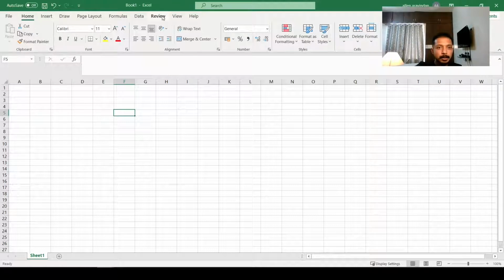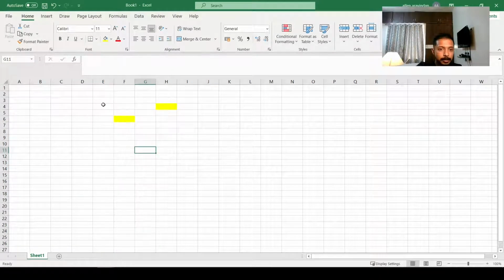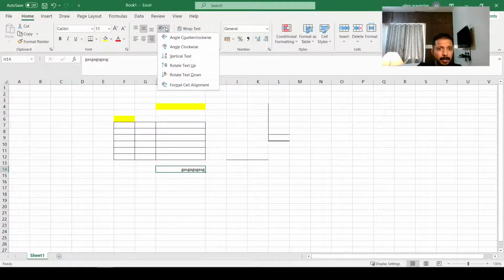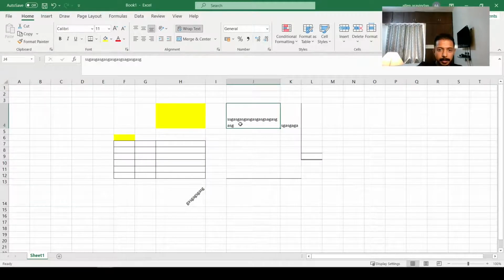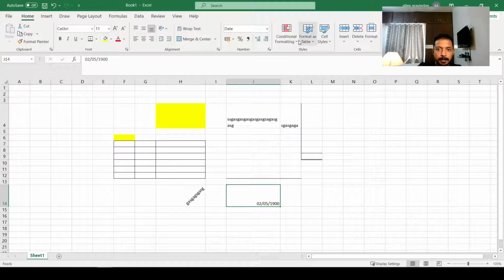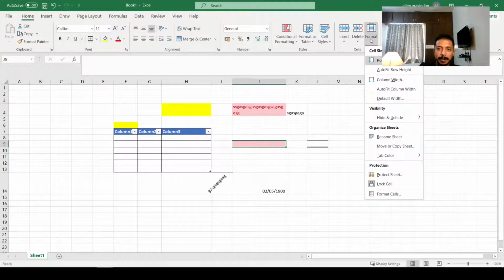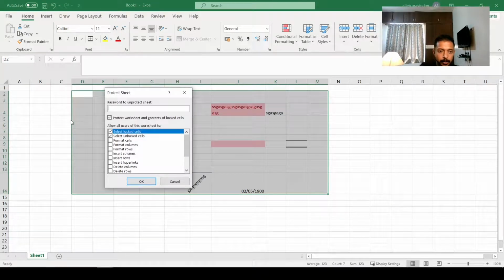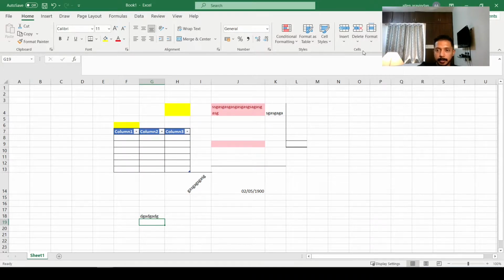Microsoft Excel- Home Ribbon Free Course-: Template Attached